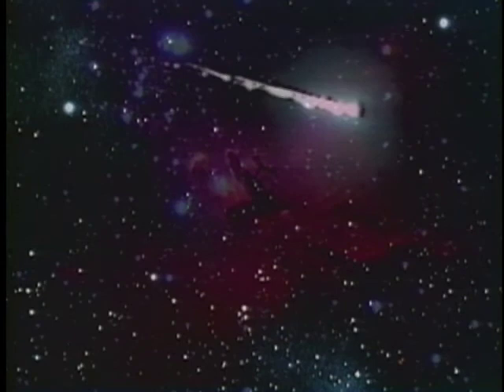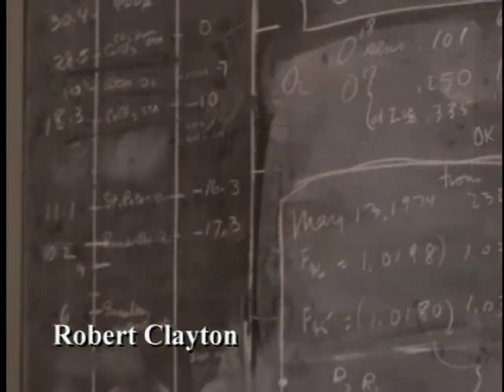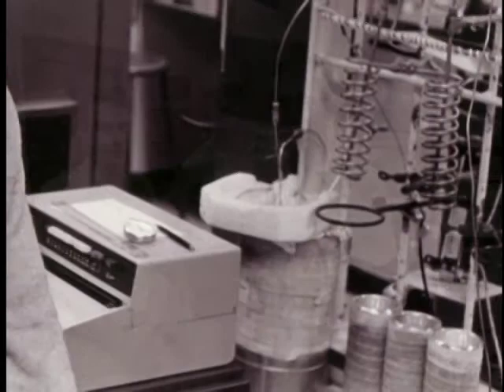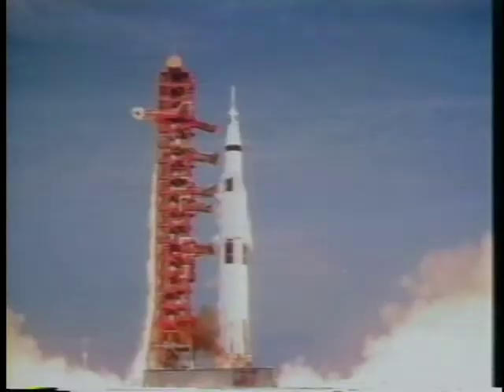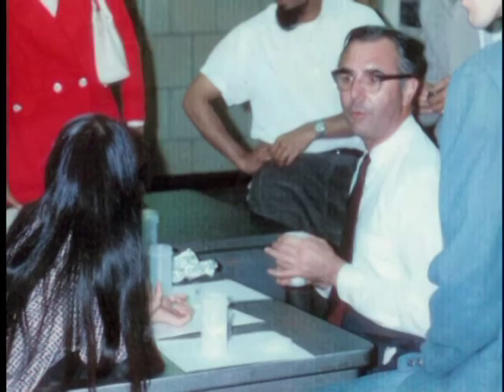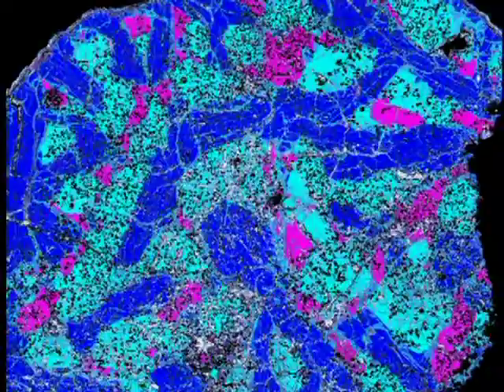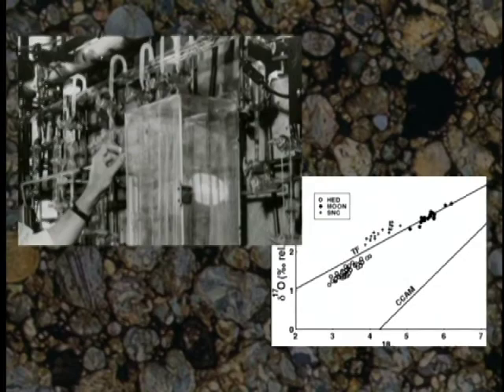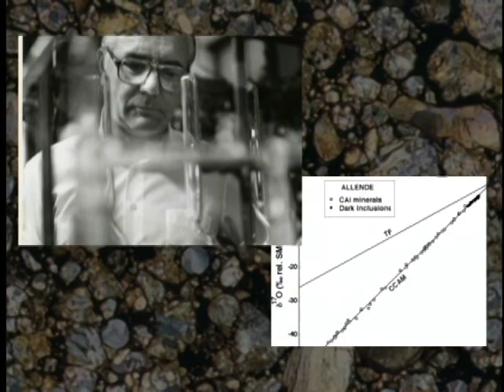Robert N. Clayton - 2004 National Medals of Science